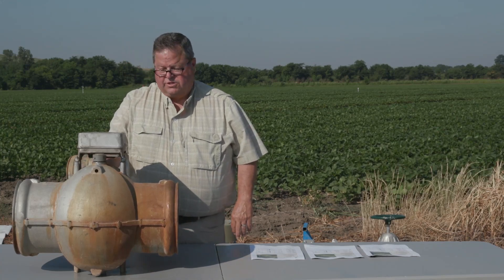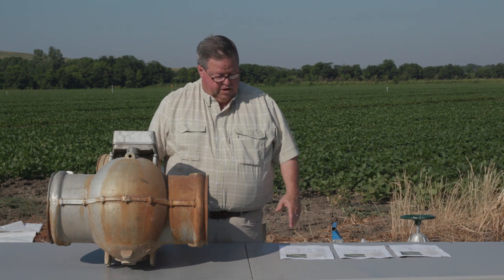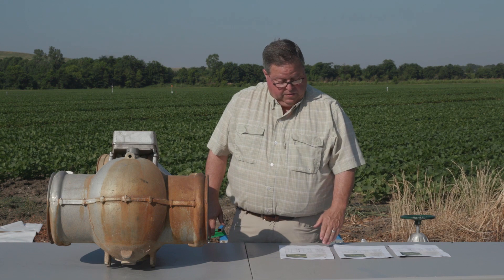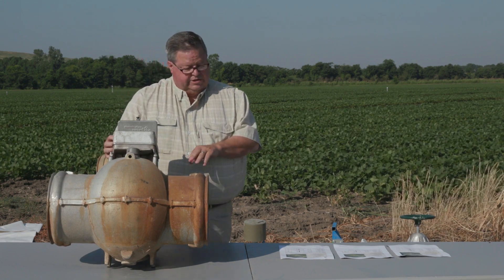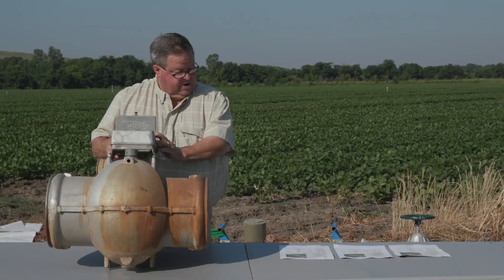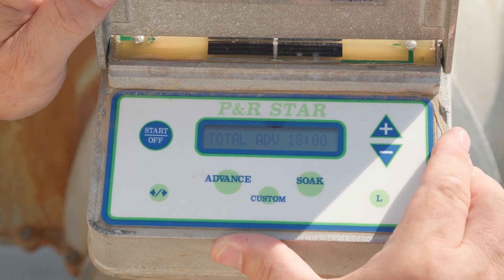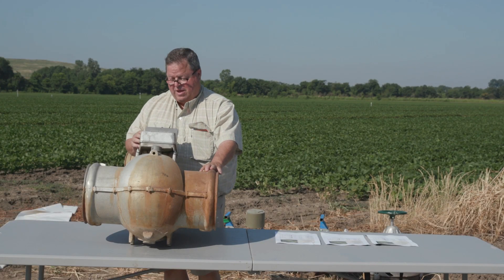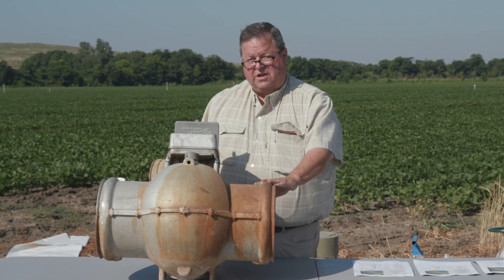How to Set Up Surge Irrigation for Furrow-Irrigated Cropping Systems - Mississippi Master Irrigator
Mississippi State University Extension Associate Mark Henry explains how to set up surge irrigation on furrow-irrigated cropping systems.

If you would like to learn more about irrigation water management practices to improve efficiency, consider enrolling in the Mississippi Master Irrigator Program.